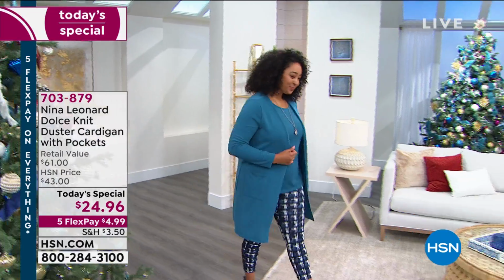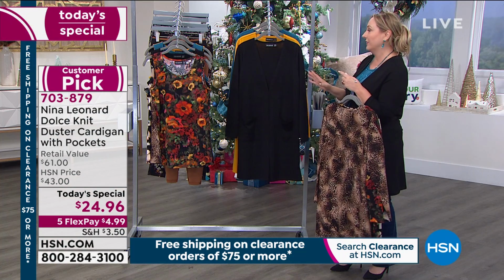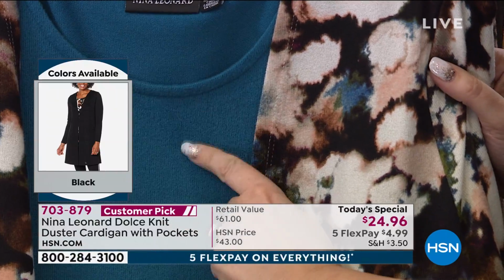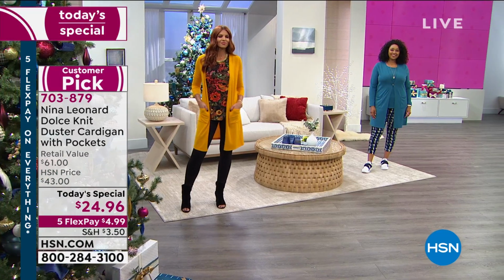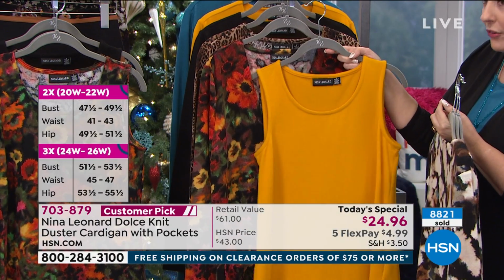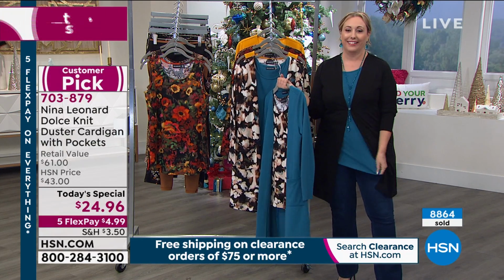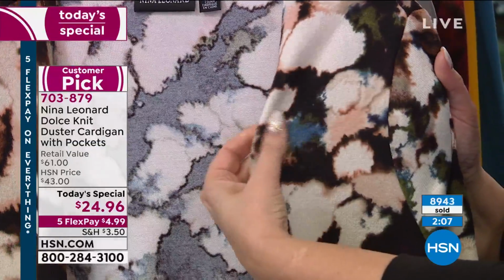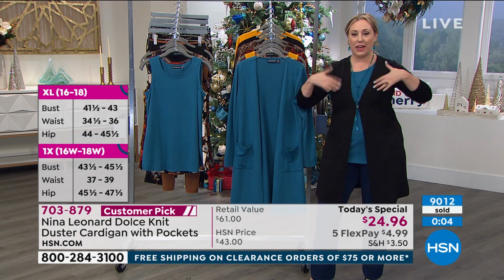Nina Leonard Dolce Knit Duster Cardigan with Pockets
Pair this perfect cardigan with your favorite sleeveless tops and dresses for a layered look with a stylish edge.